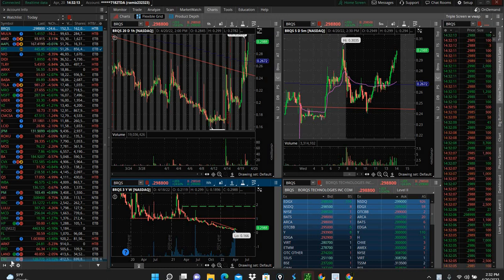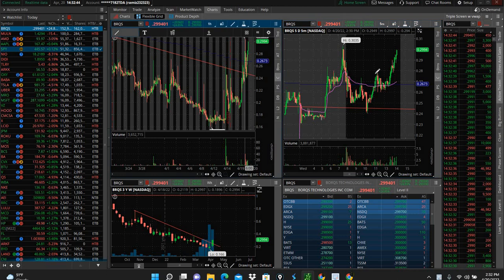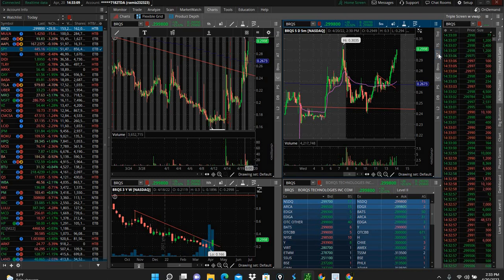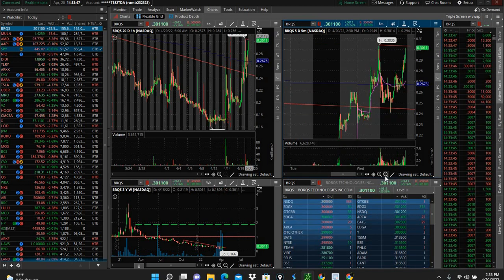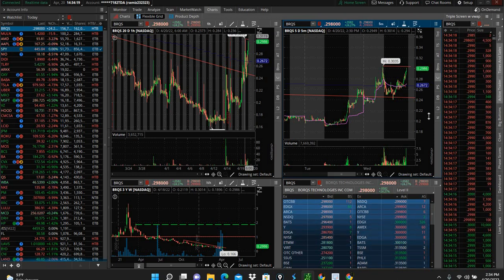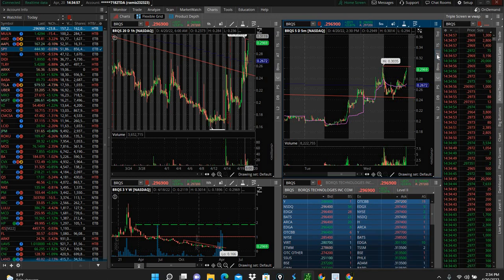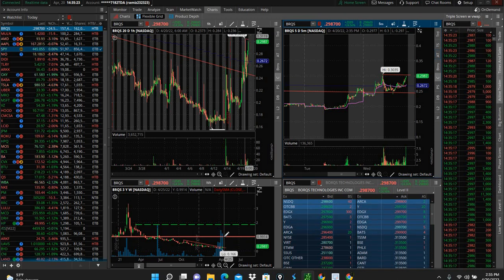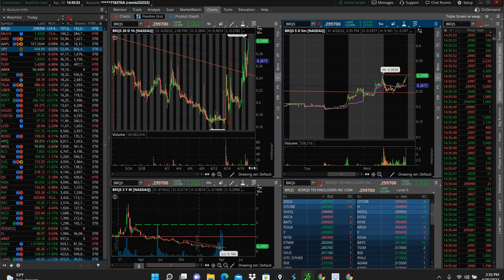💥$BRQS FOR THE SWING!!!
Thanks so much for all the support, Anyone who has any questions please leave in comments i would love to be a part or your success. If you have any suggestions or ideas for future videos please let me know, if you enjoyed this video please subscribe to the channel for more videos coming soon! follow me on twitter ,